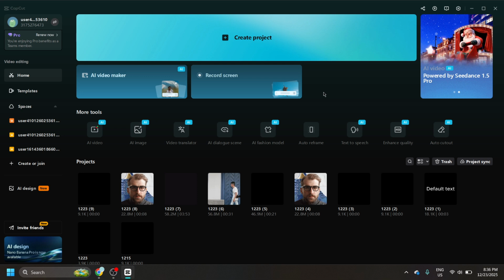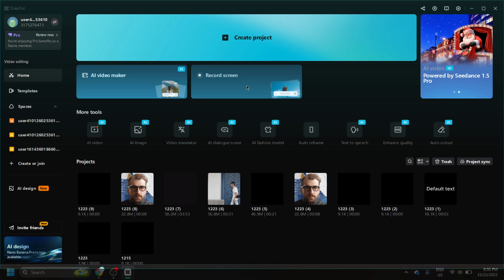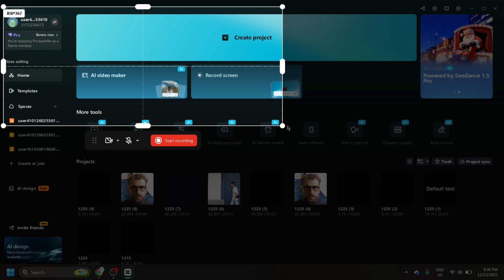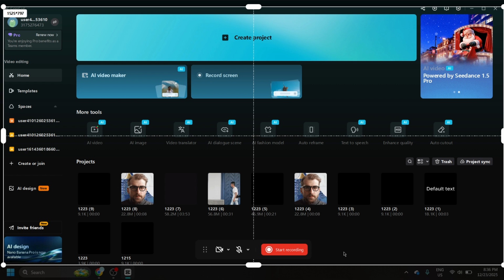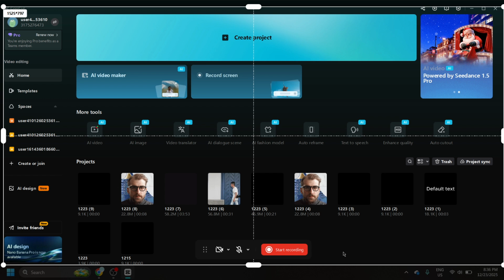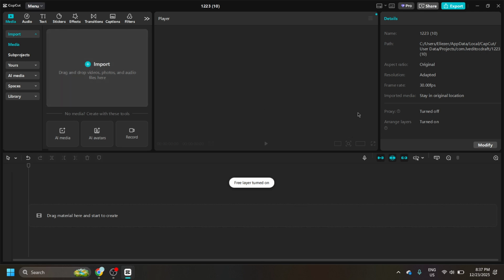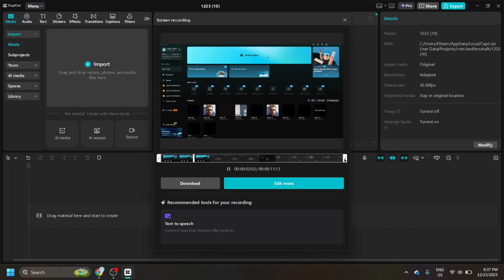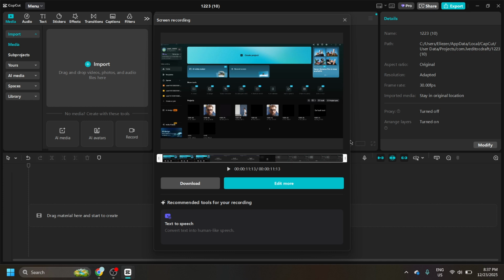How To Screen Record CapCut (Easy Guide)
In this video, we discuss the best methods to screen record capcut for creating high-quality tutorials and demonstrations. Whether you need to record capcut tutorial sessions or capture your capcut workflow record, we cover the settings needed for clear internal audio recording.

00:00 Intro
00:15 Open CapCut and Check for Updates
00:30 Locate the Screen Recording Option
00:45 Adjust Capture Screen and Settings
01:17 Prepare Your Desktop for Recording
01:31 Start Recording
01:47 Recording Tips
02:01 Stop Recording and Review the Clip
02:33 Conclusion